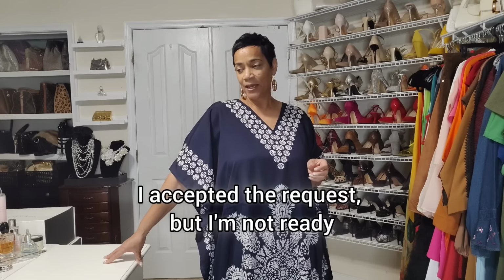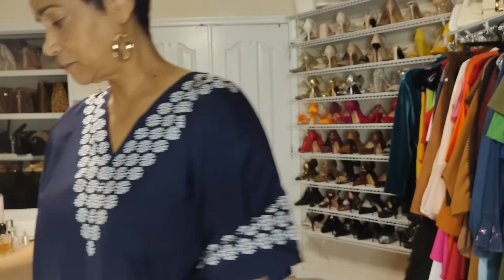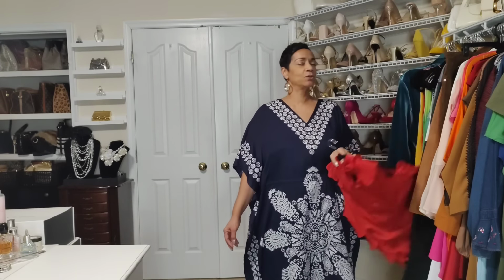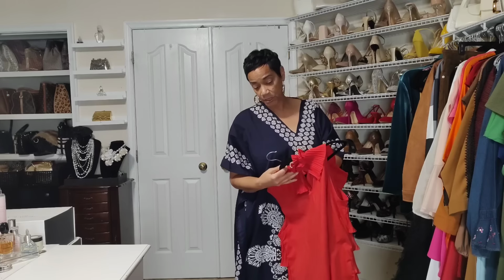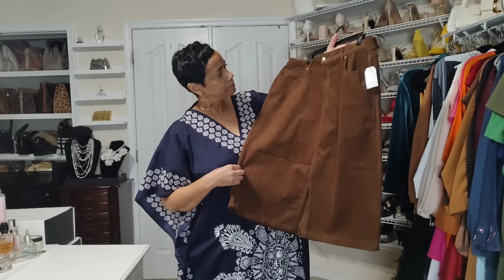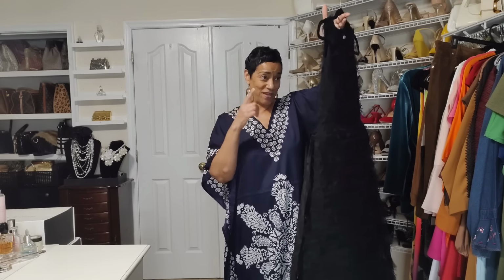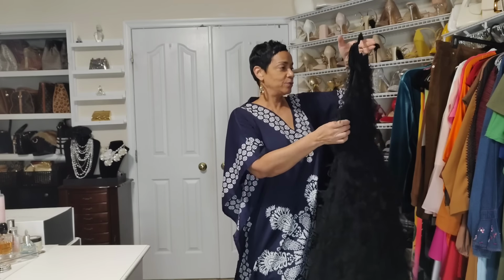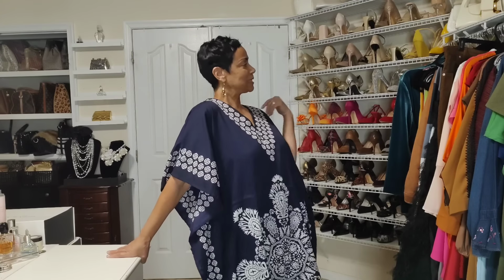NEW FROM ASHLEY STEWART | ROSS |WALMART | CATO | THRIFTED | GIFTED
Hi Everyone!

I hope you are enjoying Fall and adding some wonderful new pieces to your closets.

A video is coming soon of my recent "new in" pieces.  I will be coordinating looks from all of the pieces for Fall and Winter.

Similar to Ross Faux Suede Jacket

Have a fantastic week!